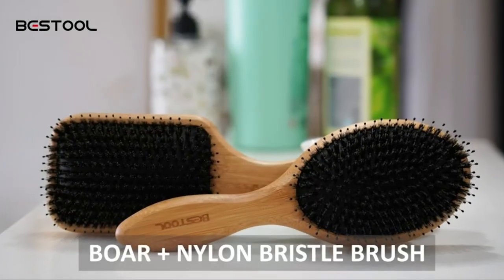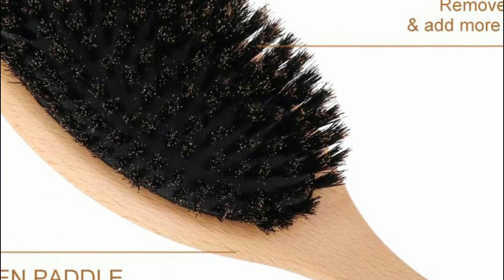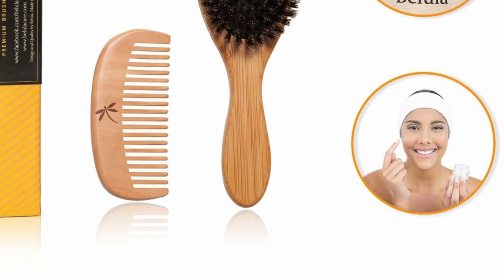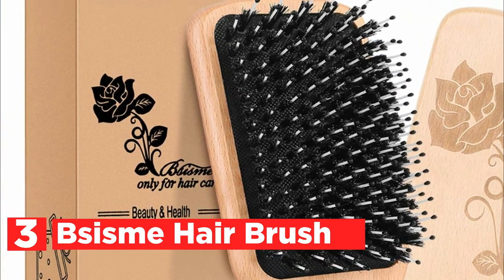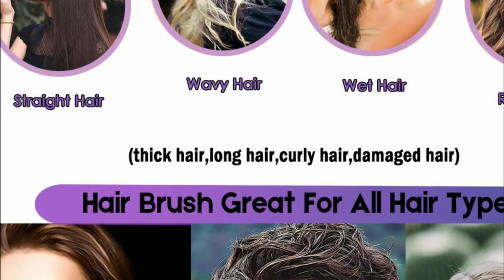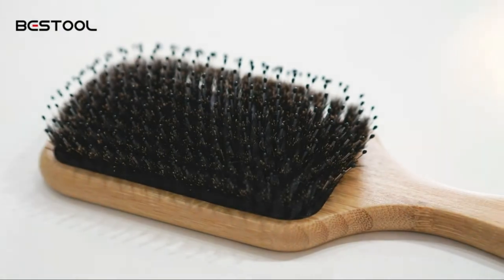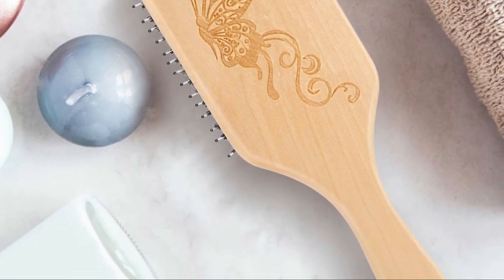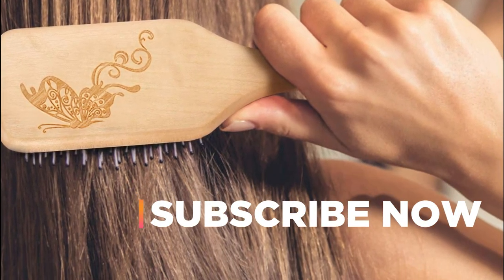Top 5 Best Boar Bristle Brush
5. BLACK EGG Boar Bristle Hair Brush

4. Belula Boar Bristle Hair Brush

3. Bsisme Hair Brush

2. BESTOOL Hair Brush

1. URTHEONE Hair Brush